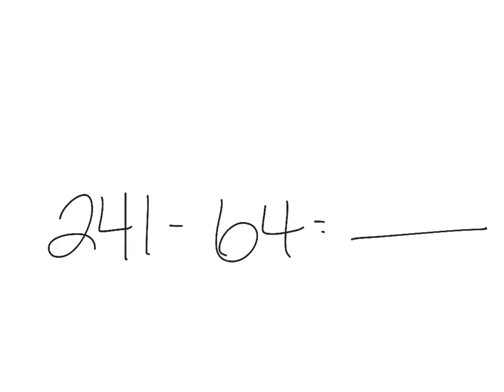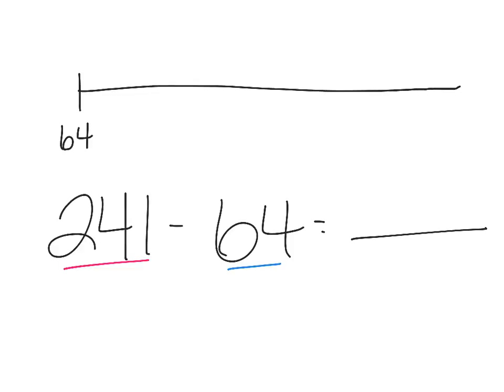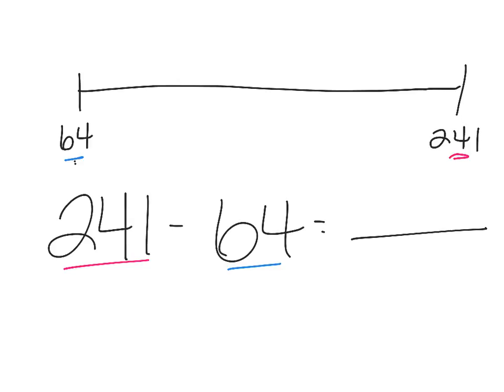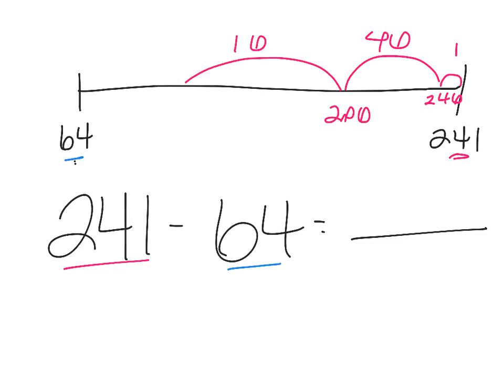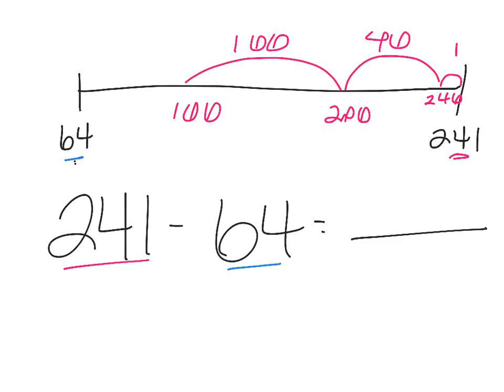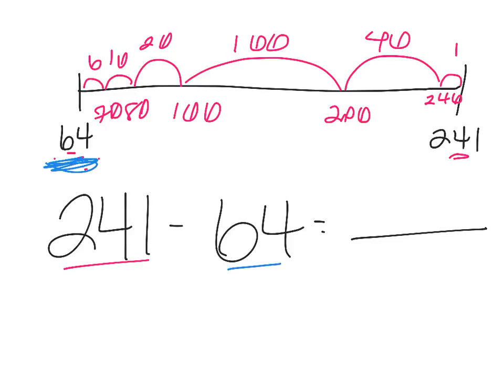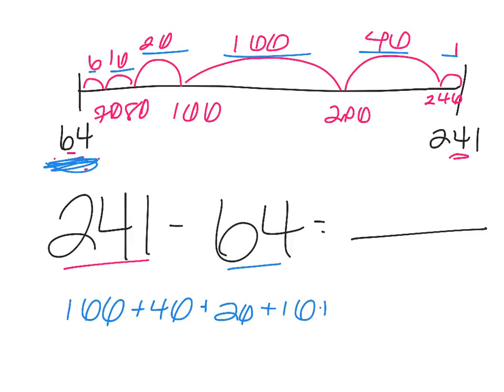ELED 330: NL Subtraction